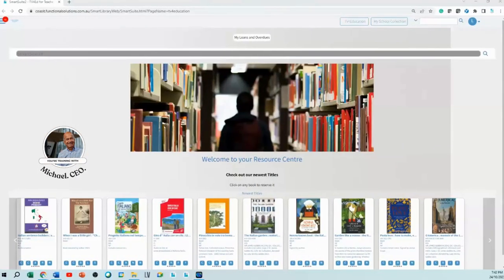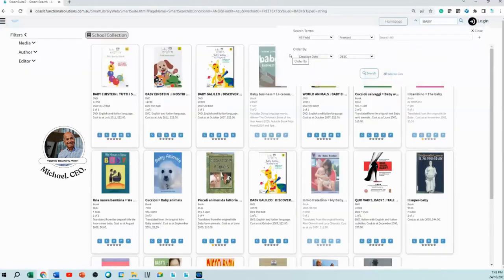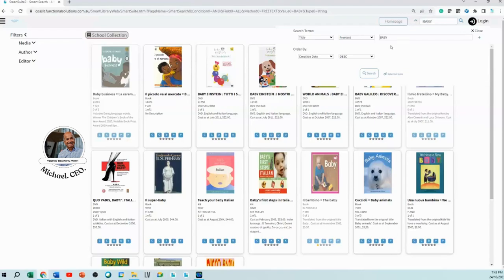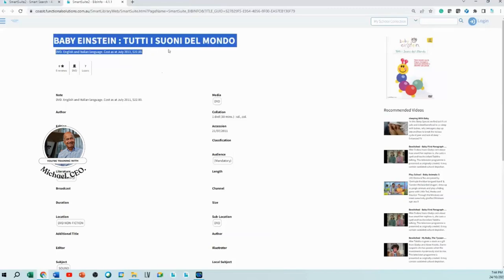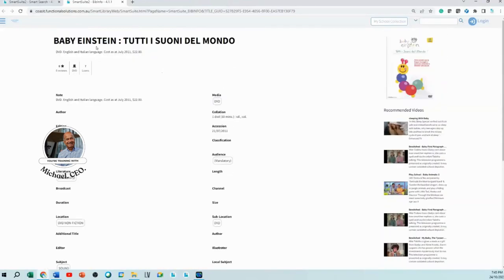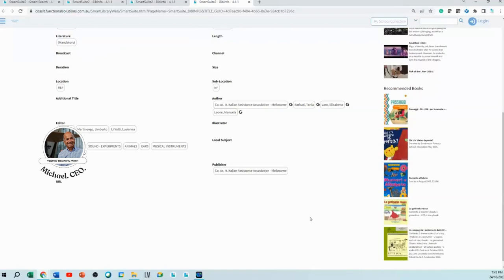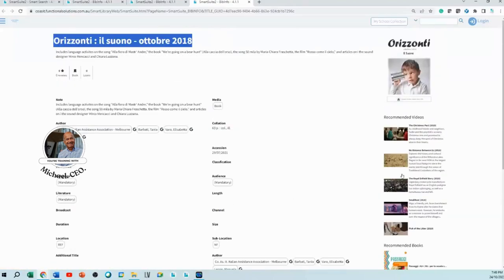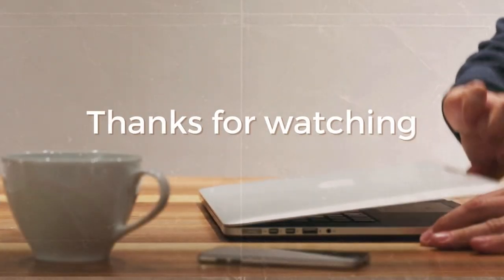Search for ebooks, books, videos and more when you ARE logged in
Unleash the power of SmartSuite-library and elevate your research journey! Access a wide range of research resources, empowering you to explore new frontiers and delve deeper into your studies.